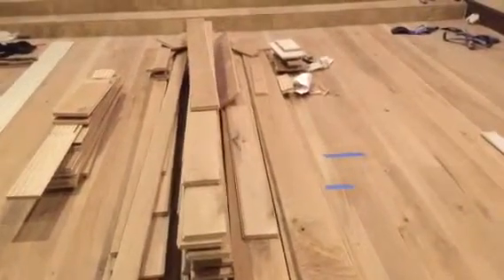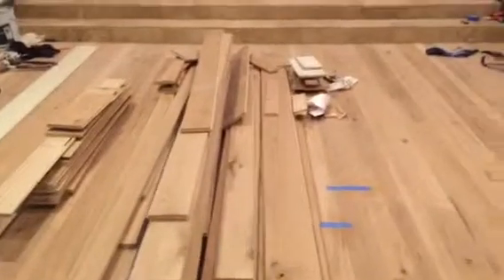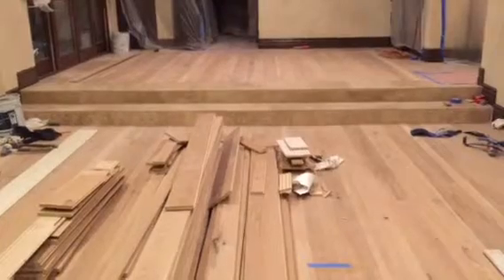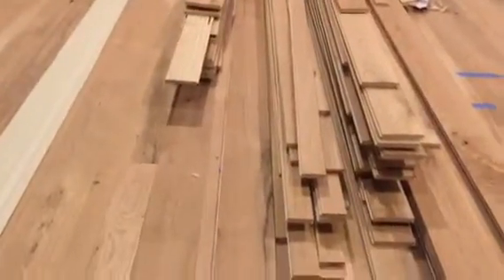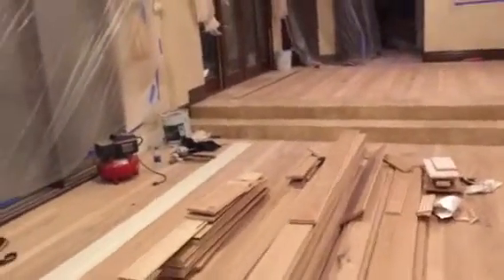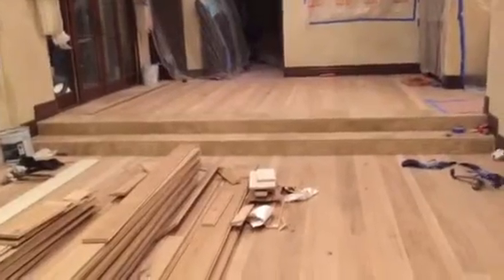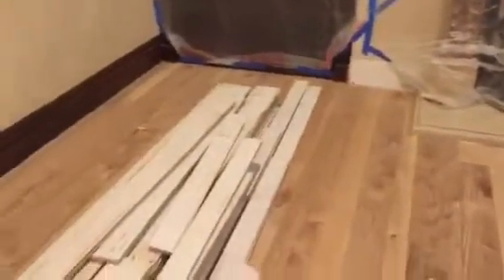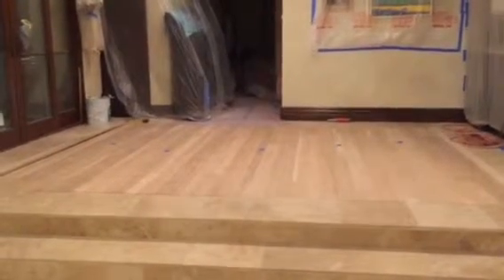John Teng Reviews the First Phase of a Wood Floor Installation